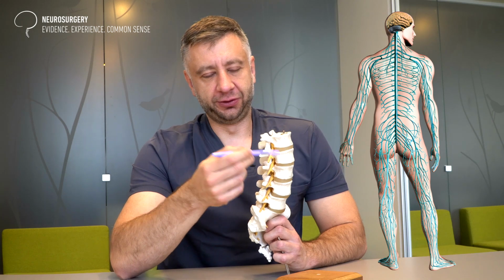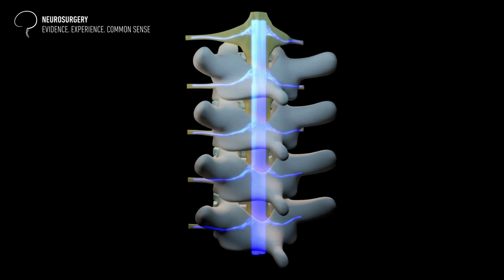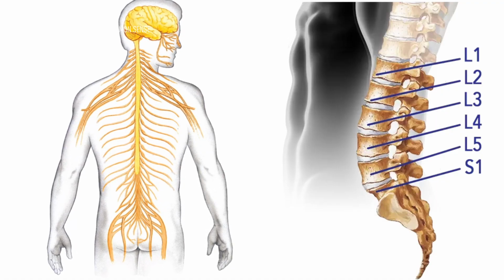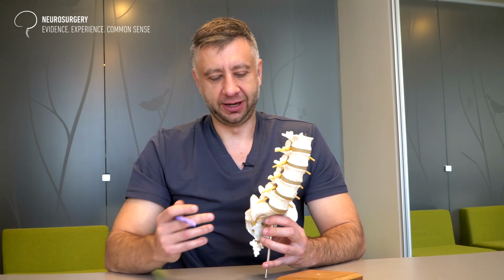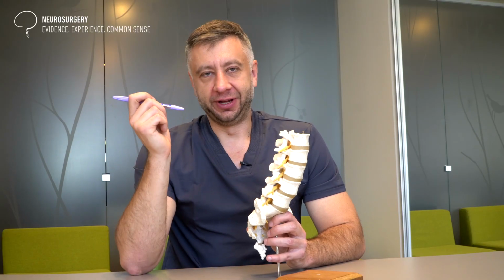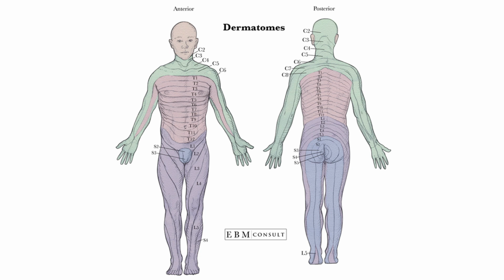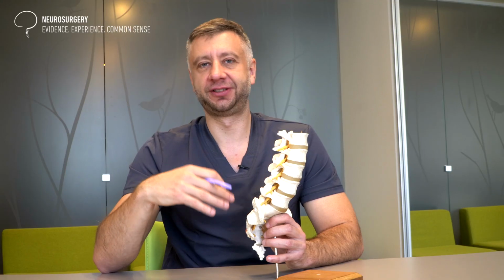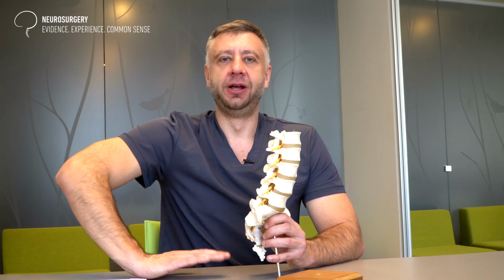The L5 and S1 spinal nerve roots are at a higher risk of irritation or compression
L5 and S1 spinal nerve roots: anatomy, irritation and symptoms in the lower back and leg.
The video explains how the lumbosacral nerve roots relate to the lumbar spine, disc herniation, foraminal narrowing and sciatica-like pain.
Possible symptoms include radiating leg pain, tingling, numbness or weakness; neurological examination and MRI findings are interpreted together.
General information about lumbar nerve root compression, not an individual diagnosis or treatment recommendation.

brainandspine.health (EN) | brainandspine.health/lv (LV) | brainandspine.health/ru (RU)
This is general information, not a personal diagnosis — consult a qualified specialist for your case.
Janis Slezins MD PhD, Raimonds Mikijanskis MD · Brain and Spine Health, Riga